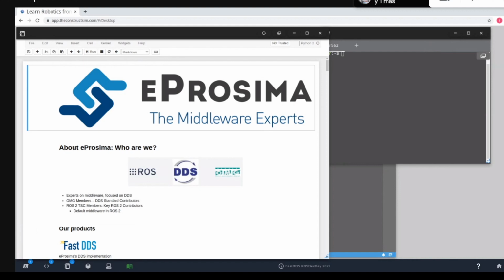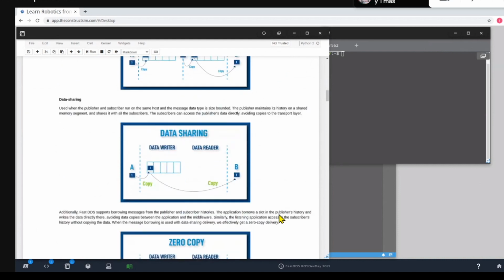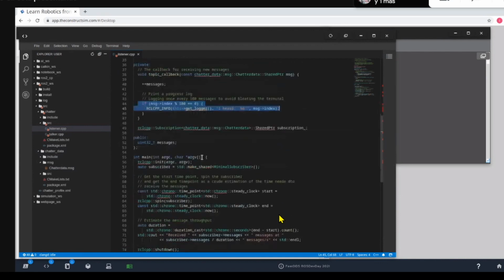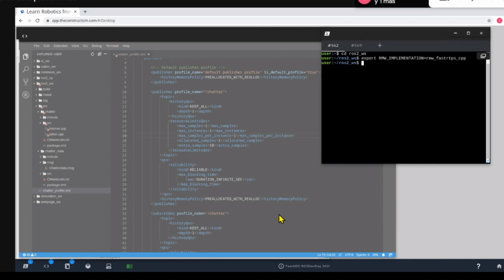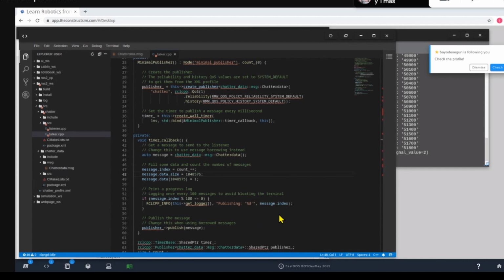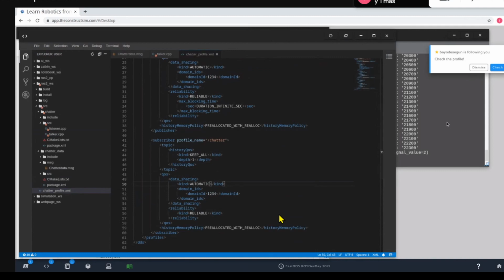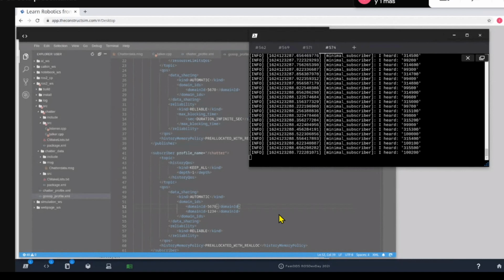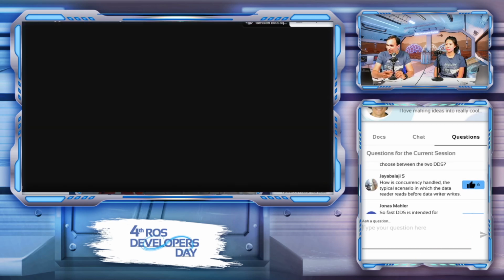Zero Copy Transport with Fast DDS | Iker Luengo | ROSDevDay 2021